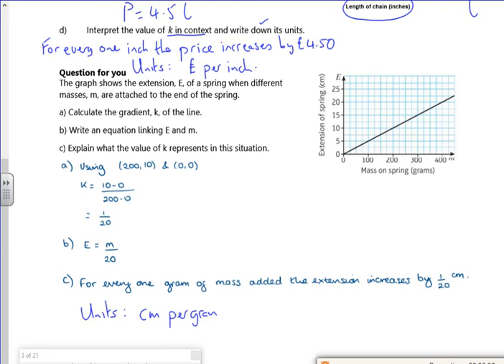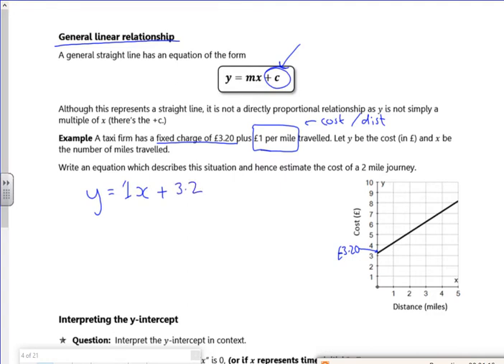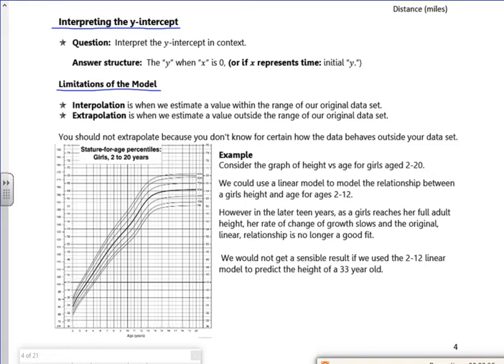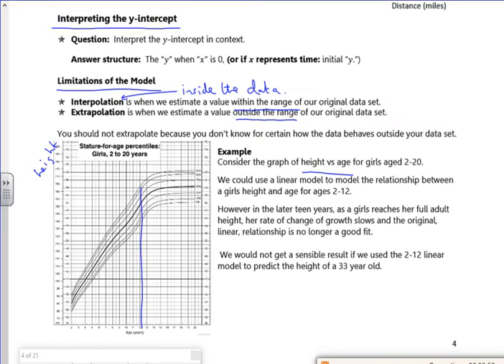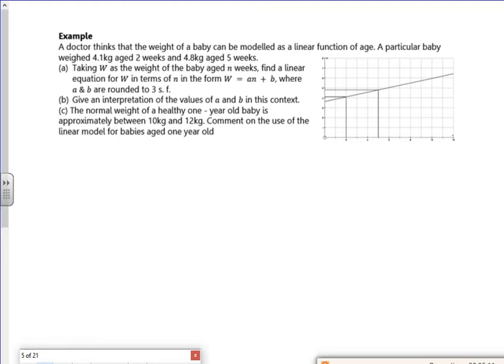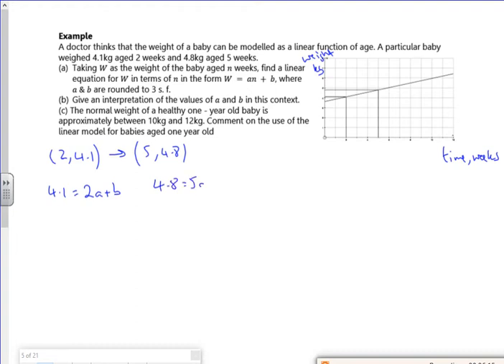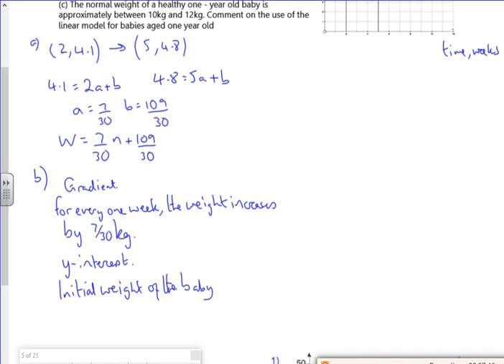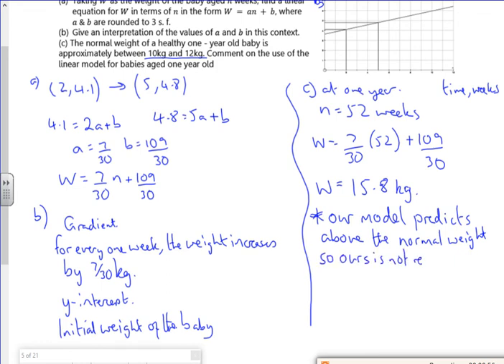2021 A1 model L1 vid2